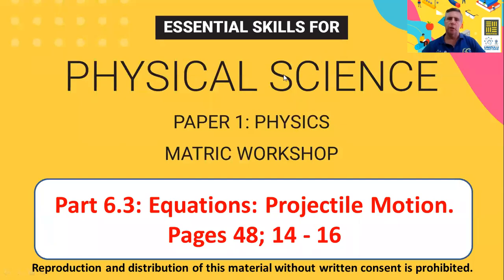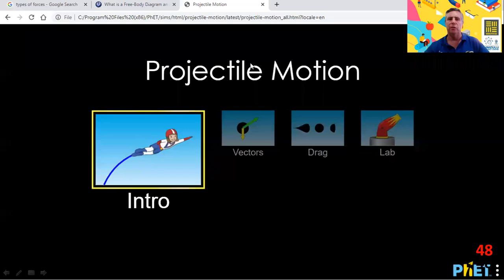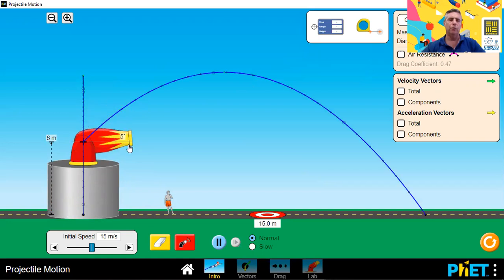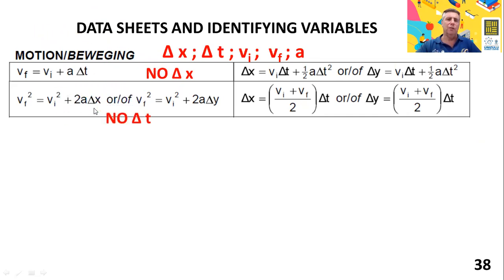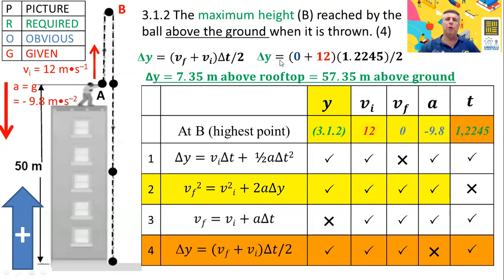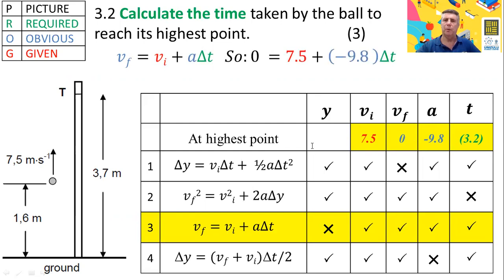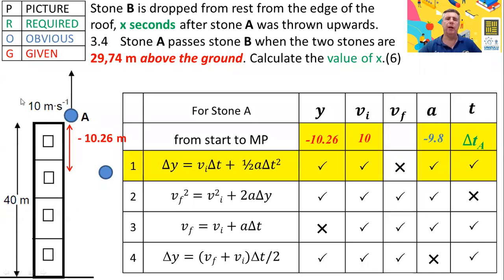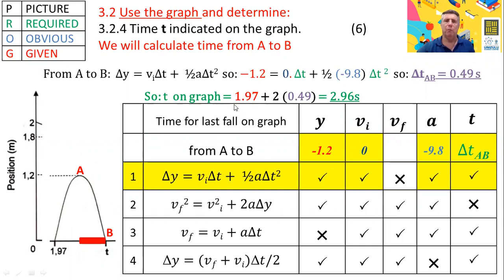ES 6 3 EQUATIONS PROJECTILE MOTION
00:00 INTRO AND EXAMS
07:13 BASIC THEORY AND SIMULATIONS
21:10 EQUATION VARIABLES AND CONSTANTS
27:04 ILLUSTRATIVE EXAM EXAMPLE
36:44 EXAM EXAMPLE NOV 2018 Q 3
42:28 EXAM EXAMPLE NOV 2019 Q 3
51:10 EXAM EXAMPLE NOV 2020 Q 3

Calling all SA Matric Physical Science students. Do you struggle with PROJECTILE MOTION (PSP1 Question 3)? This video gives a proven strategy to help you get started - from my "Essential Skills" series for matric. It presents top tips for solving projectile motion exam questions starting with choosing the correct equation of motion using my "TABLE" method. It's illustrated with dynamic simulations from PhET - and its all free! You can download the booklet pages for this section